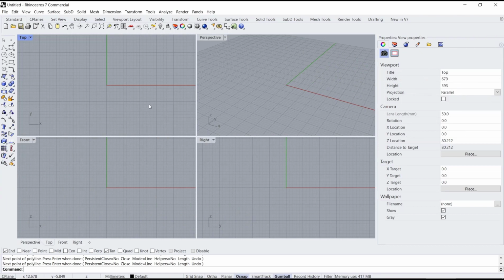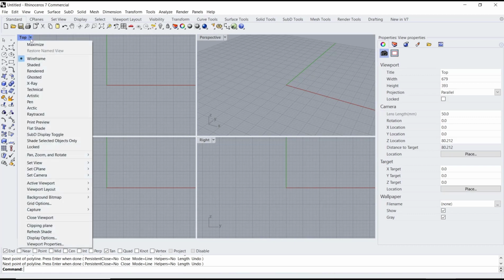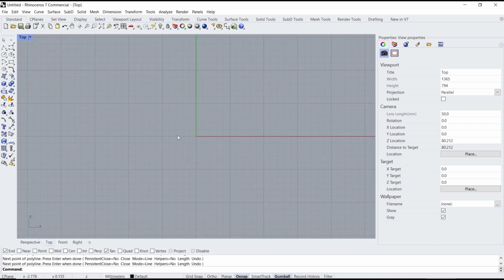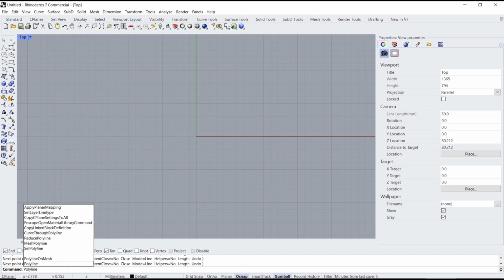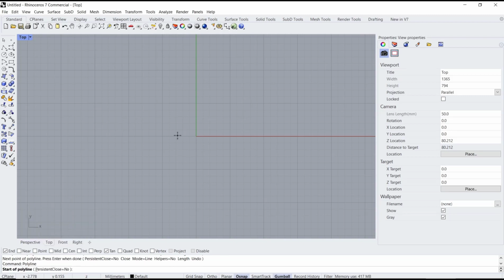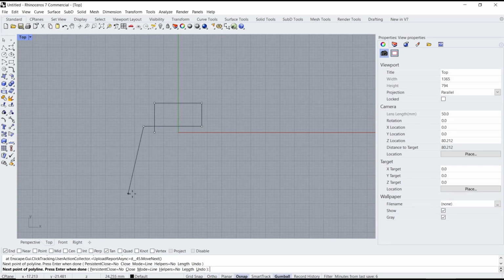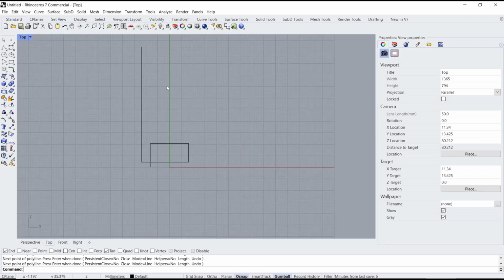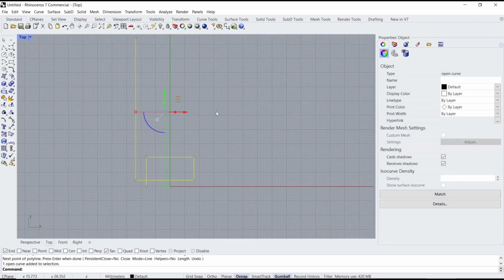Rhinoceros How To Draw Polyline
With clear instructions and examples, How To Draw Polyline guides you through polyline basics to advanced features. Master drawing, editing, and modifying polylines to create complex 3D models and designs. Whether you're a beginner looking to learn or a pro brushing up on skills, this is the ultimate polyline drawing resource for Rhino users.